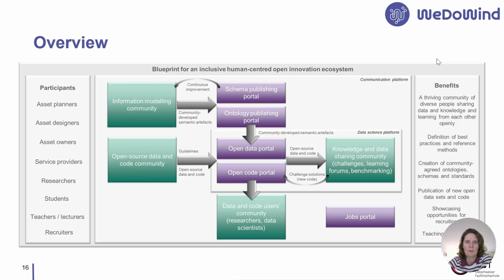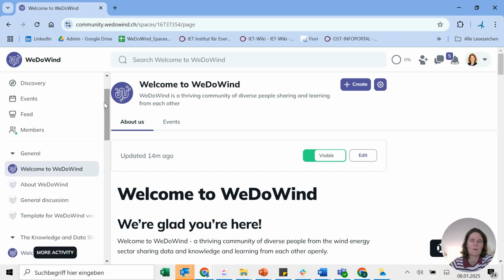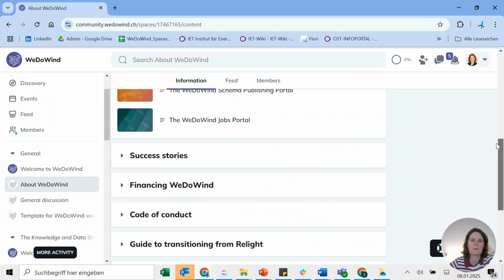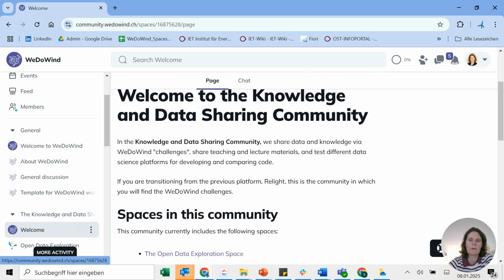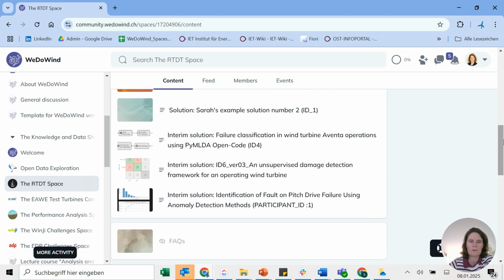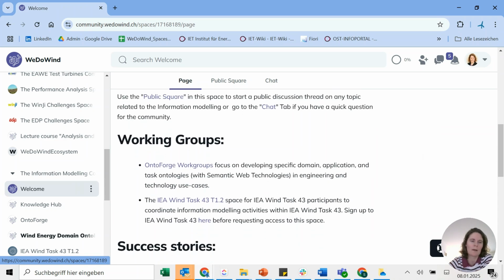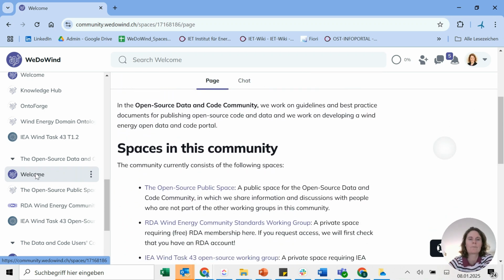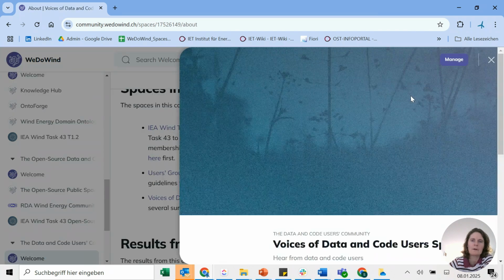WeDoWind launch part 2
WeDoWind helps you to exploit the full value of data. In this video, we run through a demonstration of our new platform.